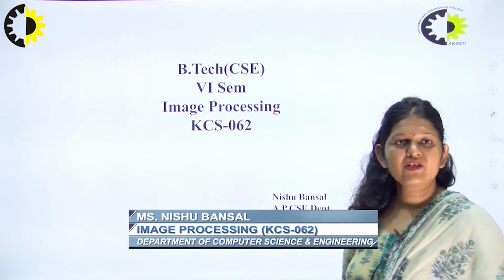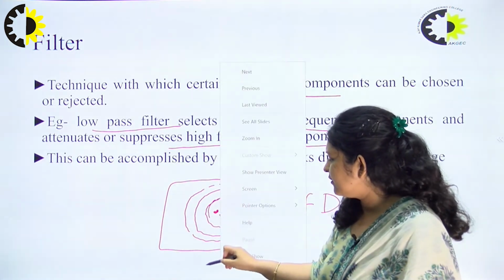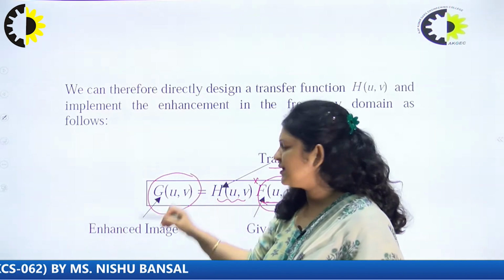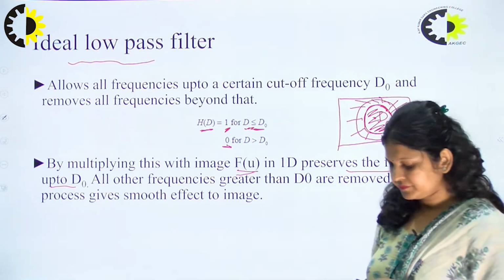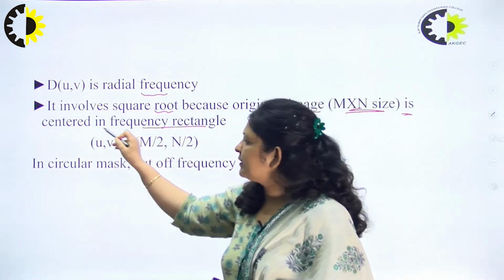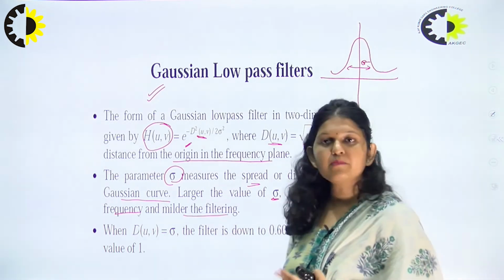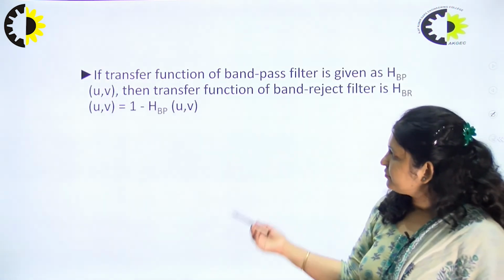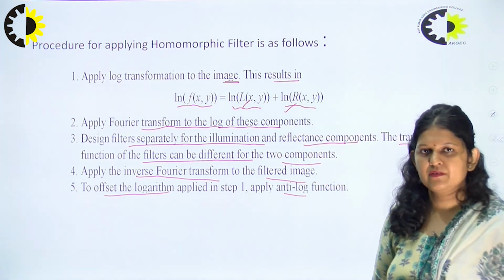IMAGE PROCESSING LECTURE 05 '' Frequency Domain Filtering'' By Ms. Nishu Bansal, AKGEC